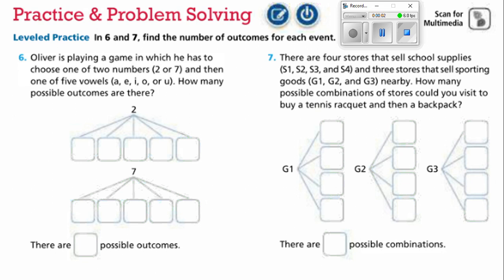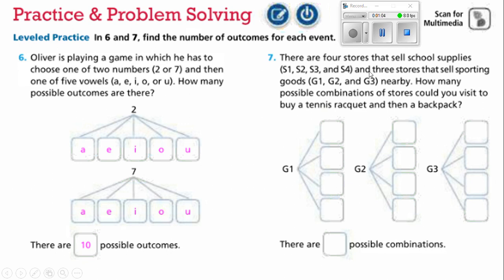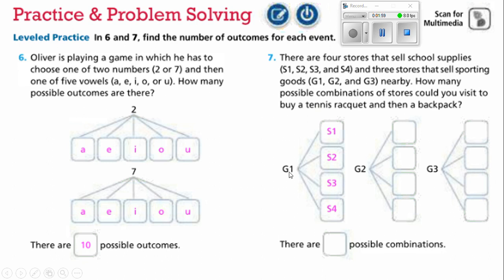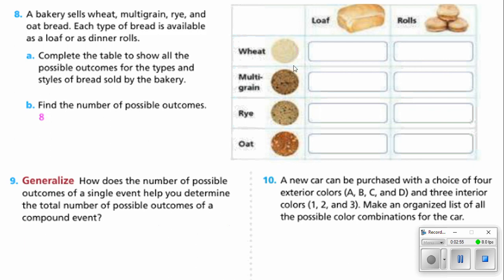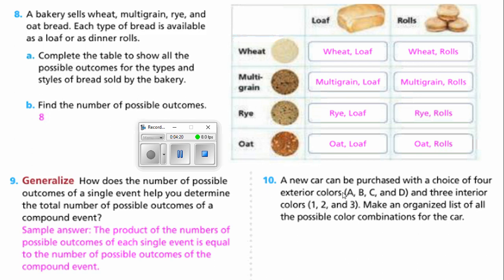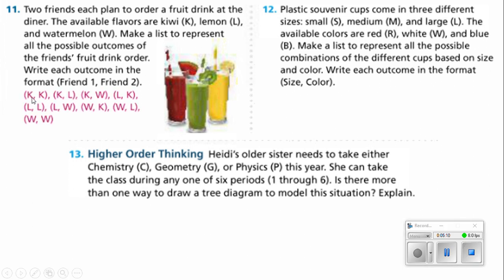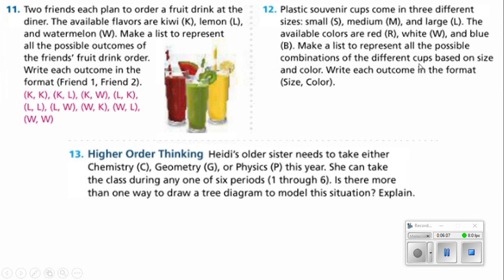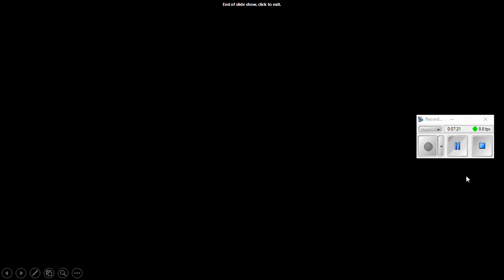homework video for lesson 7 5; Determine Outcome of Compound Events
shows students how to determine outcome of compound events